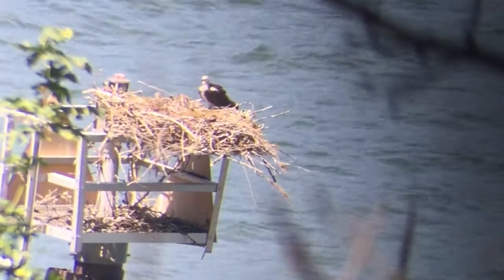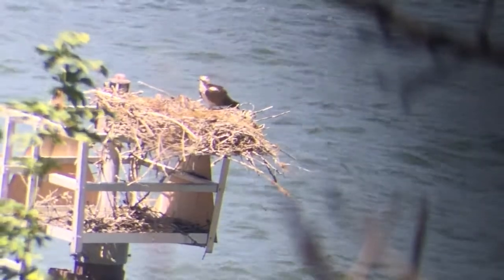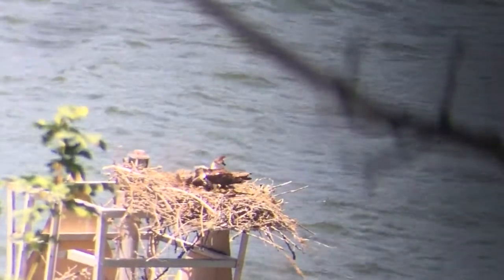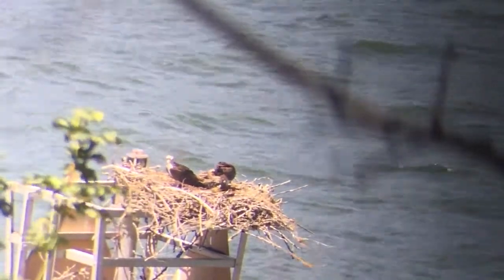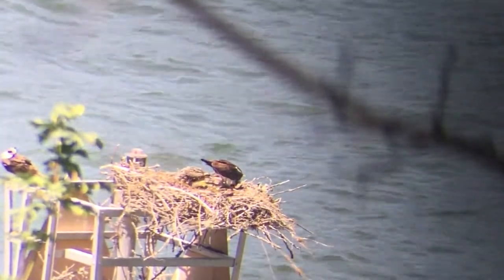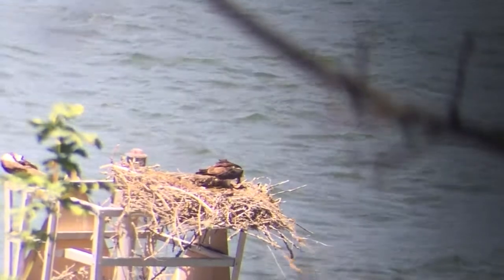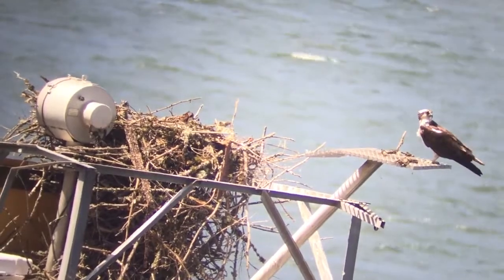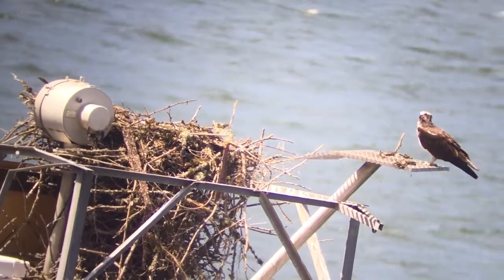Virtual Ranger Osprey Watch Pt. 3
Virtual Ranger Lily observes nesting Osprey's along the Columbia River, Osprey watch is an ongoing series that will continually monitor a number of active nests throughout the season. We will check back on these same nests of Osprey every week or so to watch the development of the families.

In pt. 3 we see the babies really moving around, some have started to grow in their flight feathers and have even started building their flight muscles by flapping in the nest.